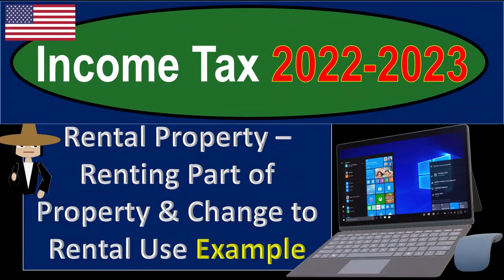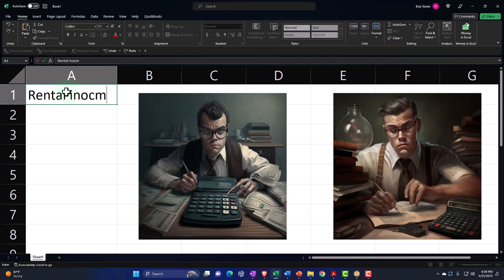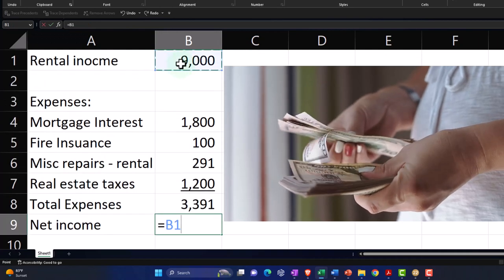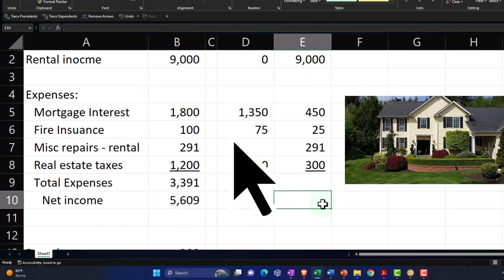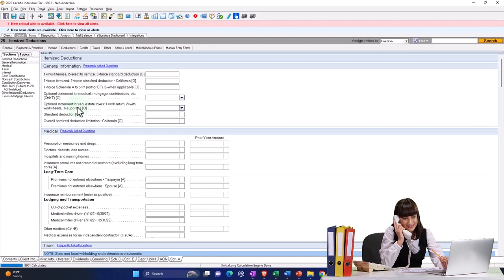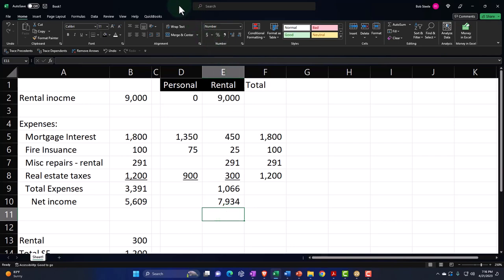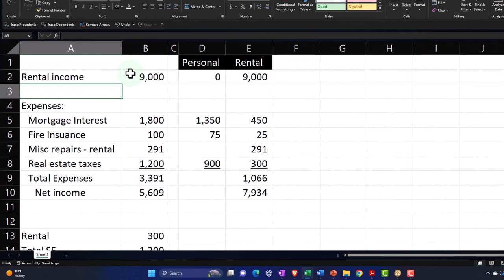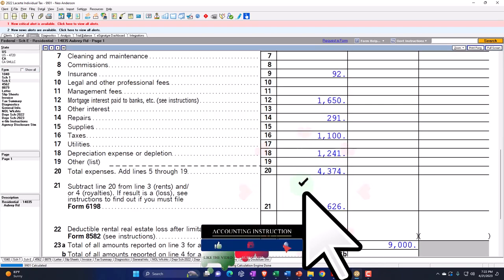Rental Property –Renting Part of Property & Change to Rental Use Example 9215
Rental Property –Renting Part of Property & Change to Rental Use Example